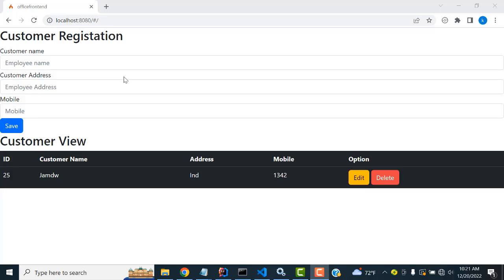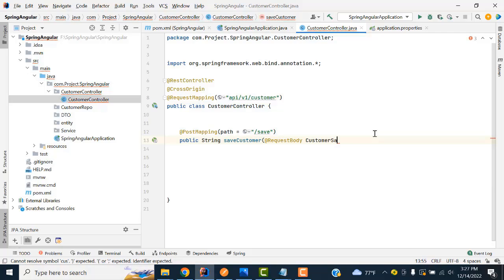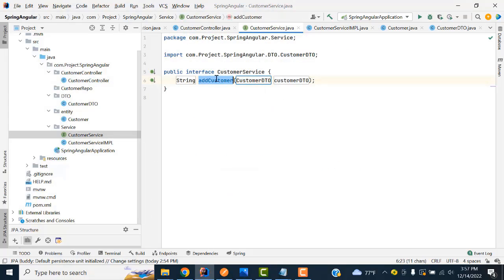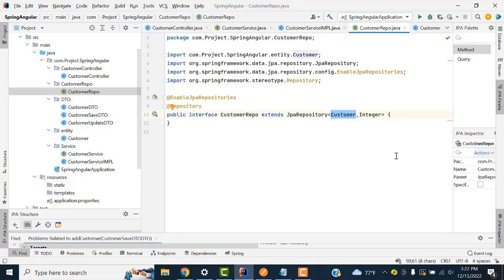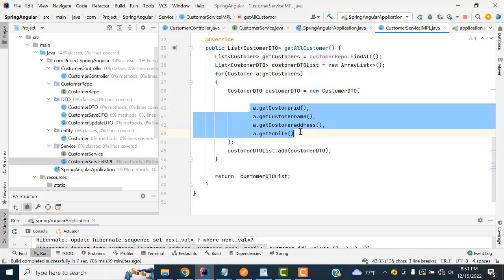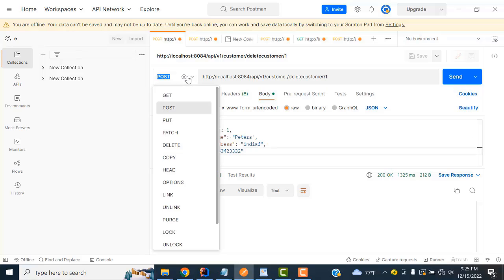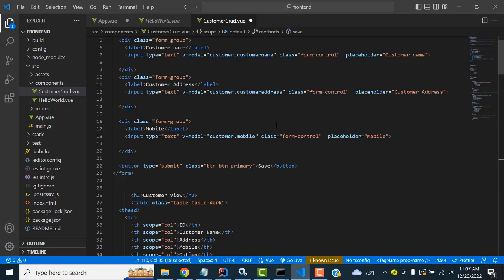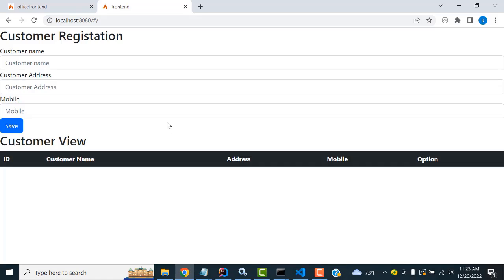Spring boot with Vue js Full Stack Project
Buy the Premium Courses in Spring Boot with Angular Material, Plus a Hands-On Todo App Project